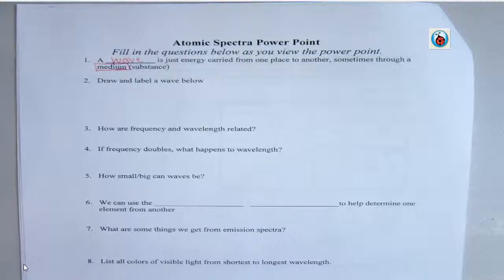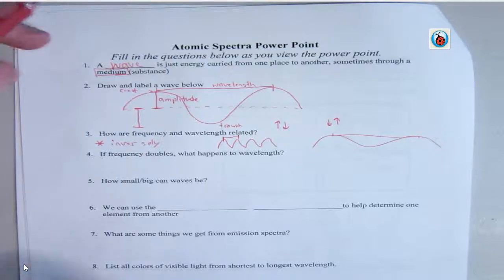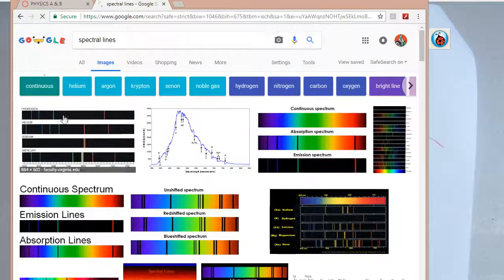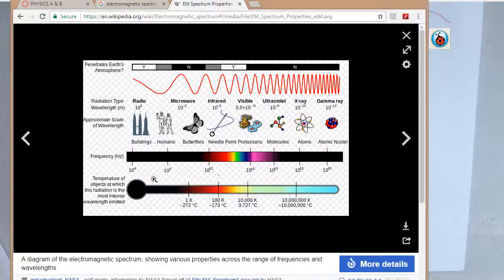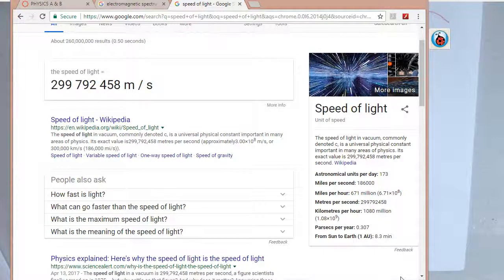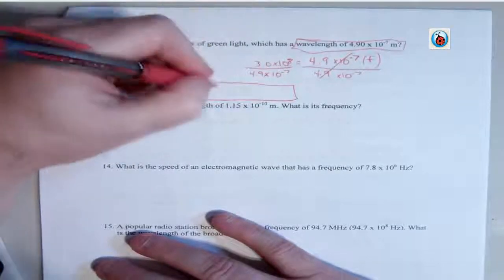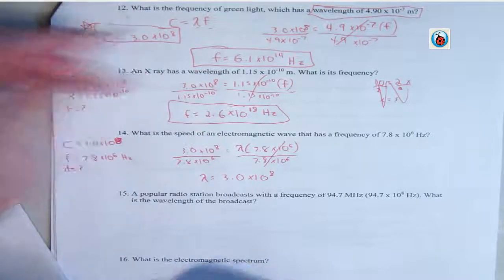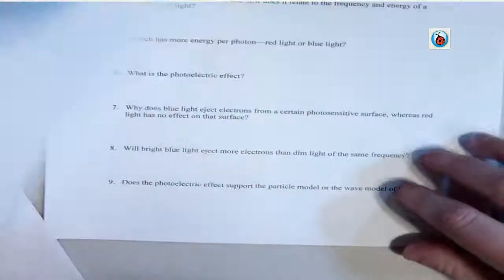Atomic Spectra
Atomic spectra worksheet